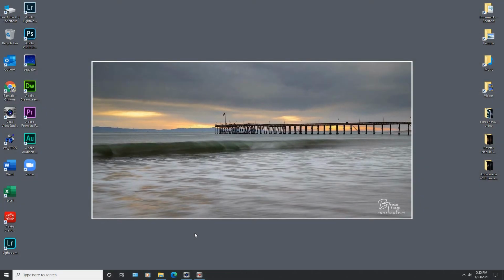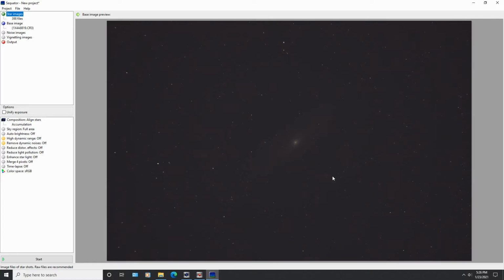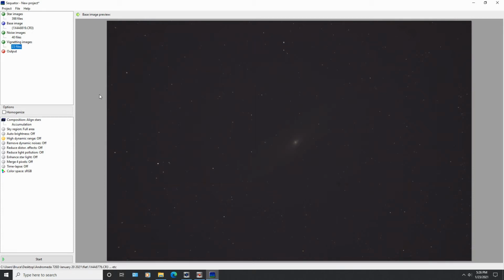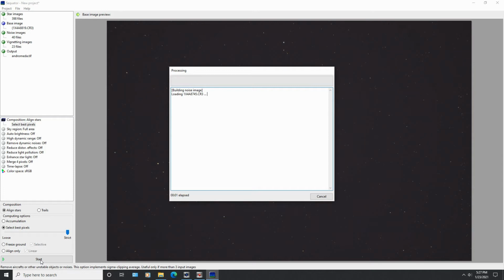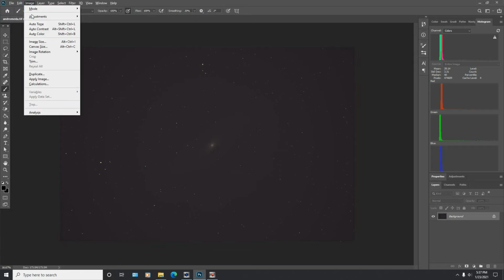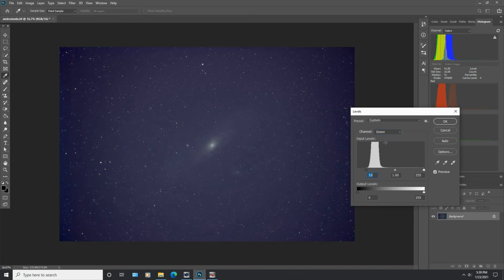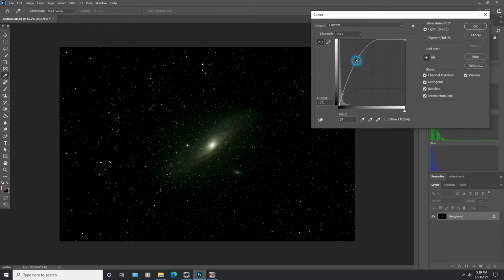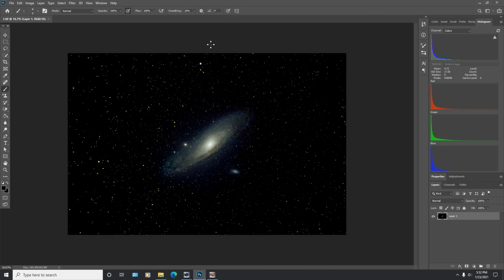Photographing Andromeda with the Sk-Watcher EvoStar 72 ED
Unboxing the Sky-Watcher EvoStar 72ED apochromatic telescope and then photographing the Andromeda Galaxy.  I used this telescope with an Orion Field Flattener and a Canon EOS-R camera.